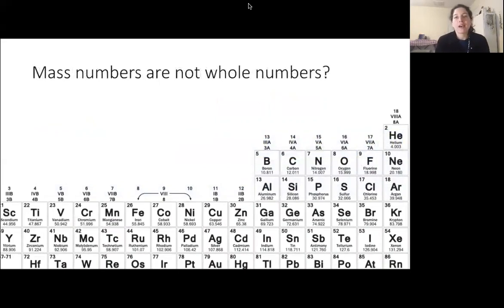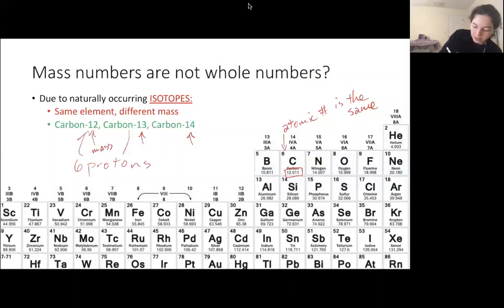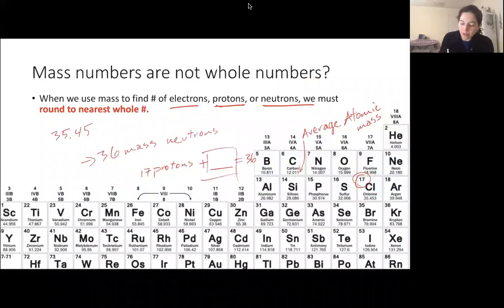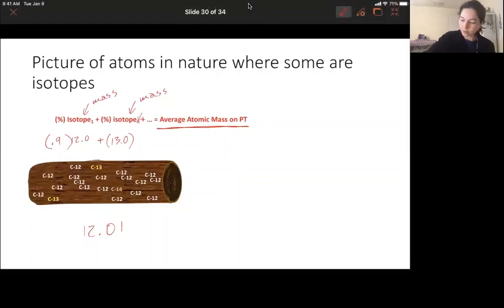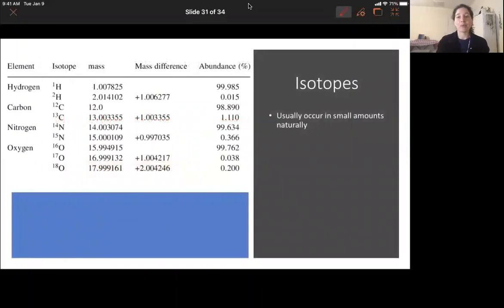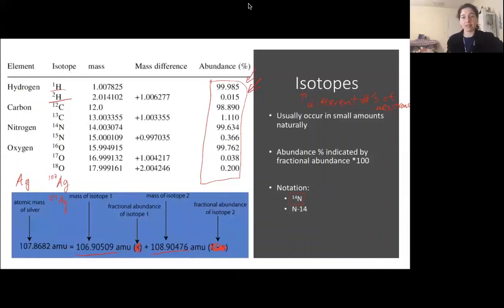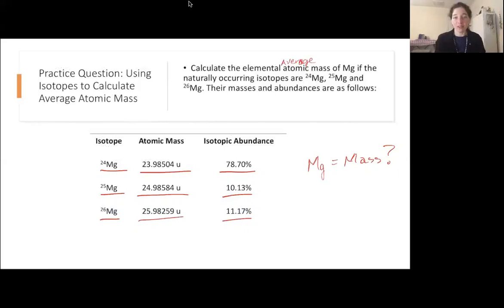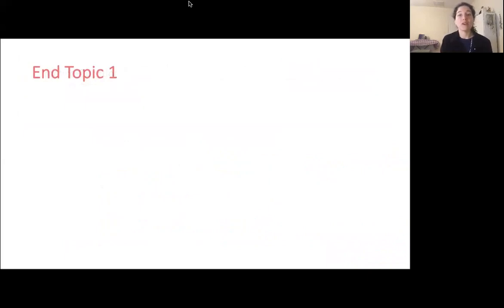Topic 1.4 new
CHEM 105 Lecture on Atomic Mass and Isotopes